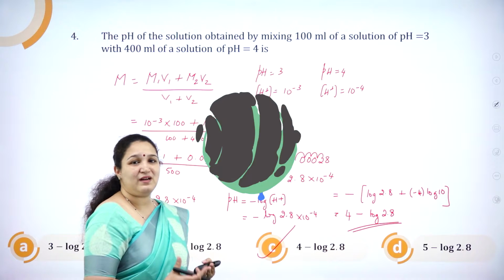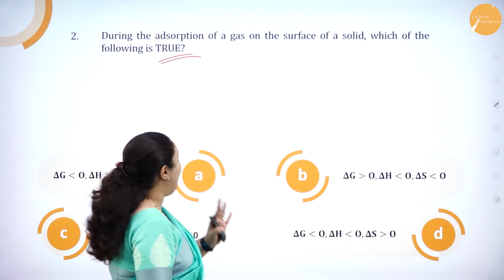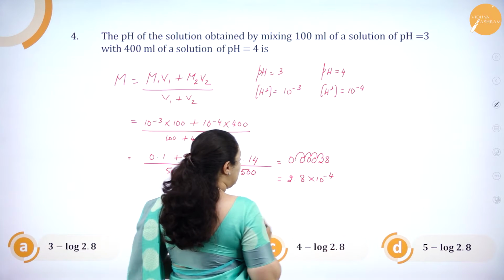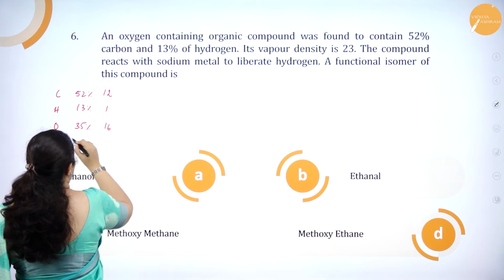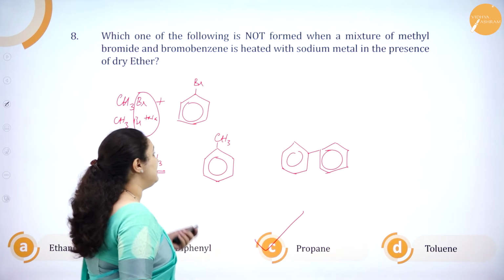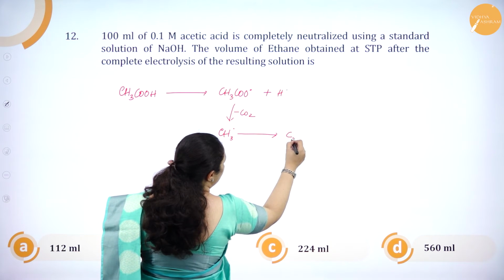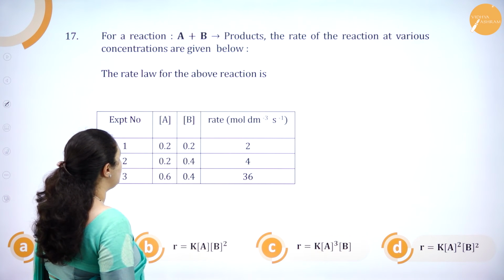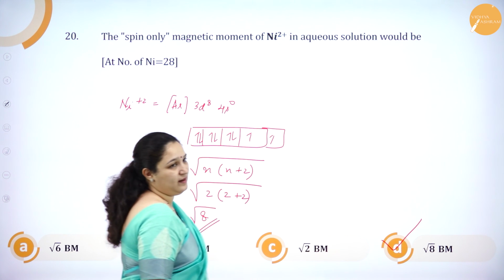KCET 2012 | CHEMISTRY | ONLINE PAPER DISCUSSION | PART 1/3 | by PR Maam